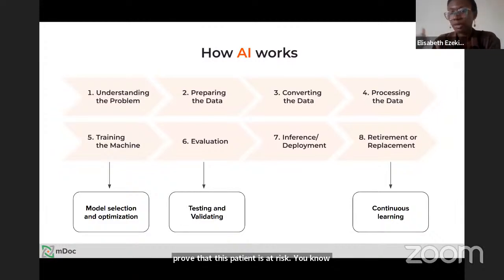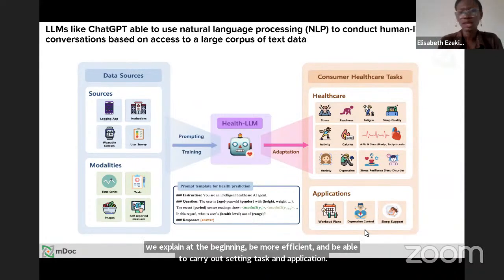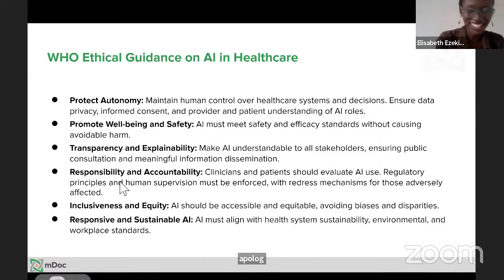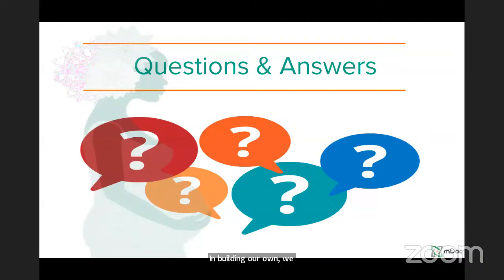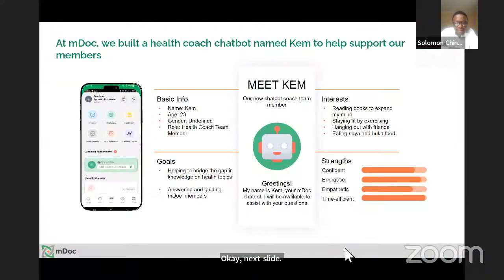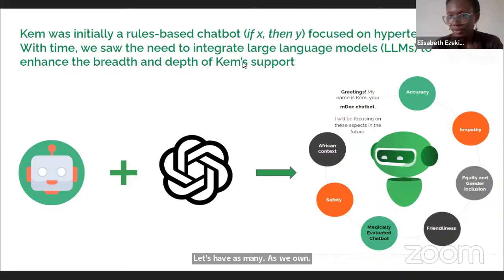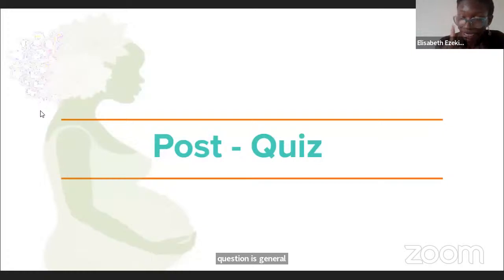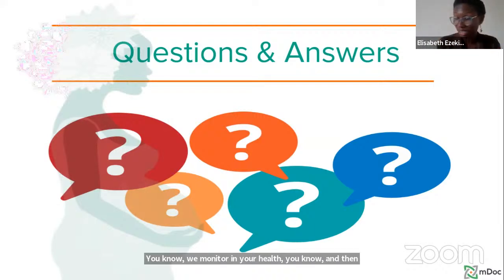Introducing Artificial Intelligence (AI) for Effective Healthcare Delivery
We're thrilled to share that mDoc was recently featured in The Economist paper for our innovative approach to healthcare!

Our LLM-enabled health coaching for pregnant women and individuals with chronic health needs was highlighted as a game-changer in the industry.

And now, we're taking it to the next level!